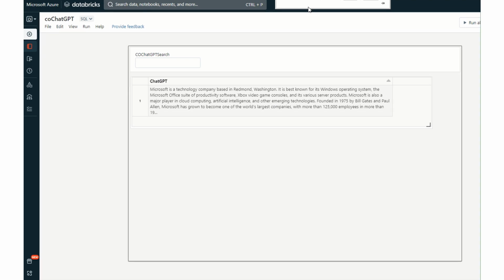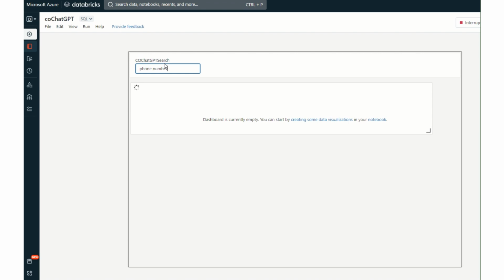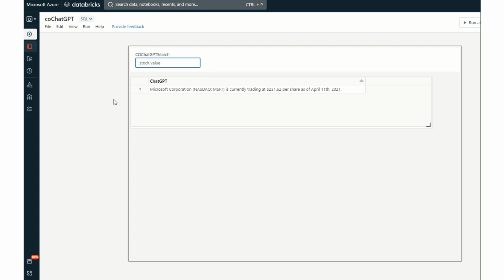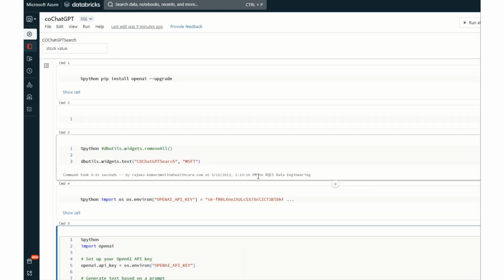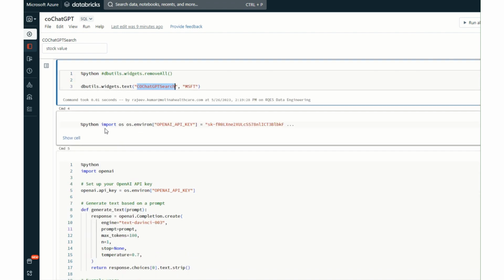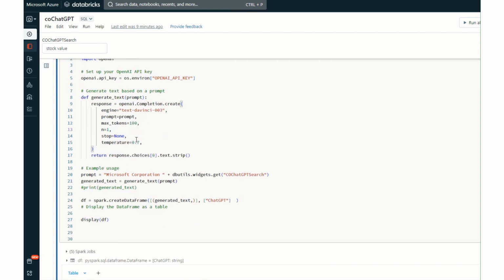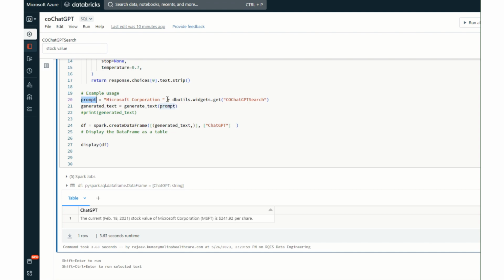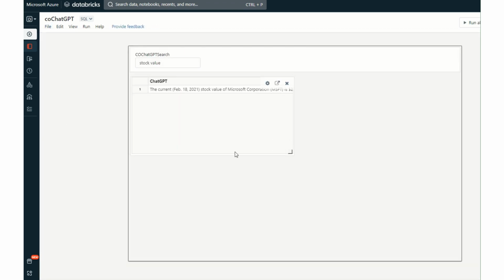How to use OpenAI/ChatGPT in Databricks